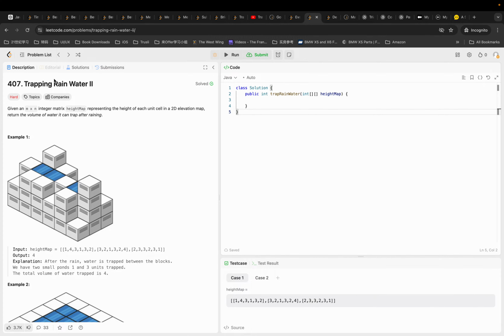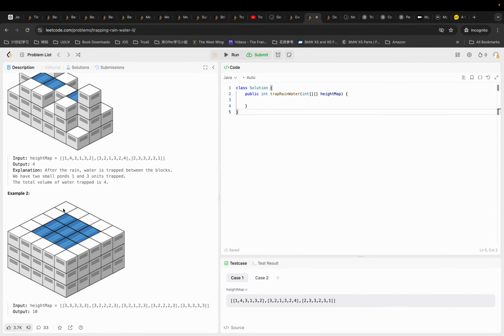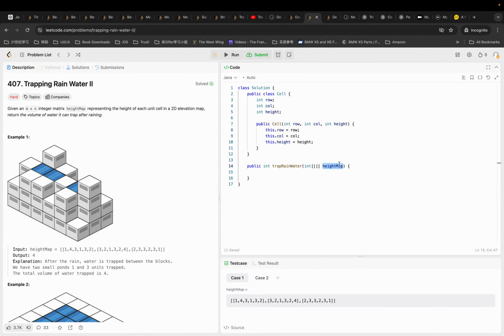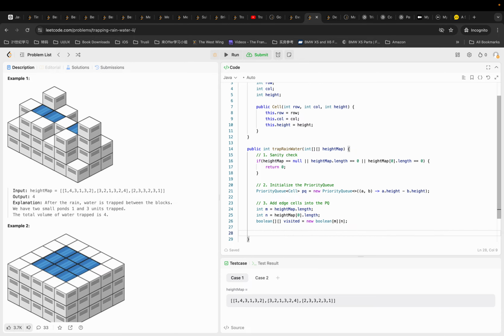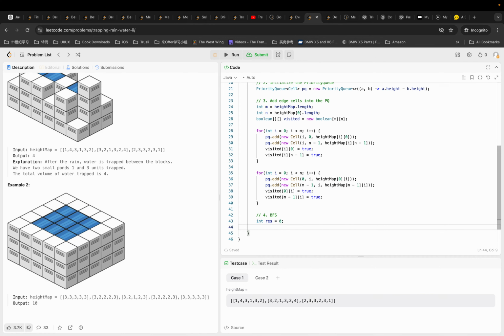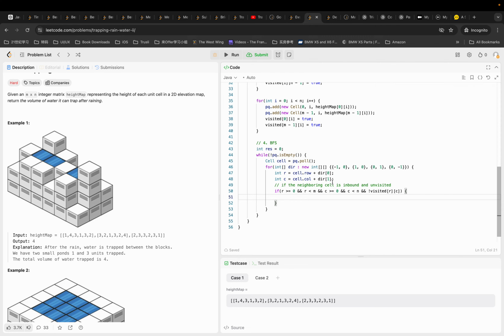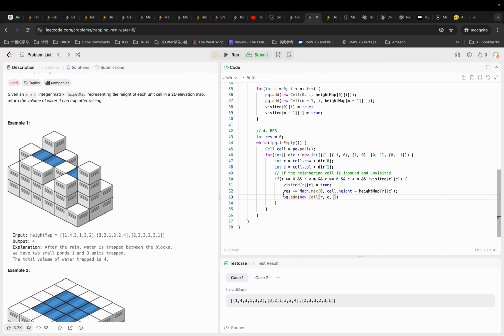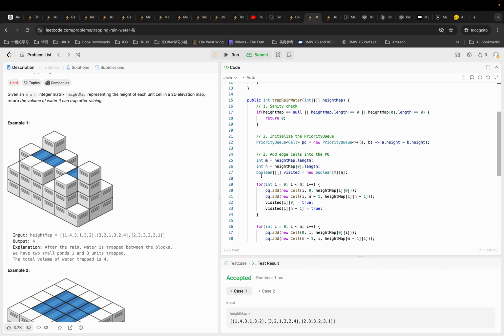Leetcode 407 Trapping Rain Water II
Java solution for Trapping Rain Water II with MinHeap(PriorityQueue)